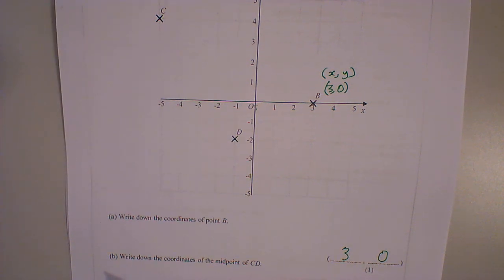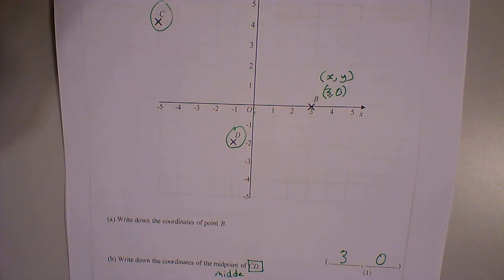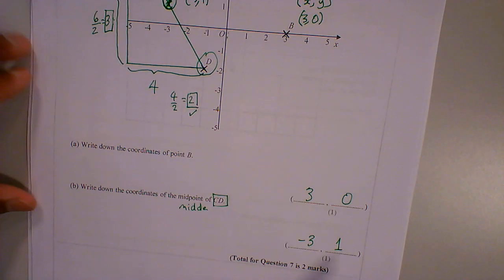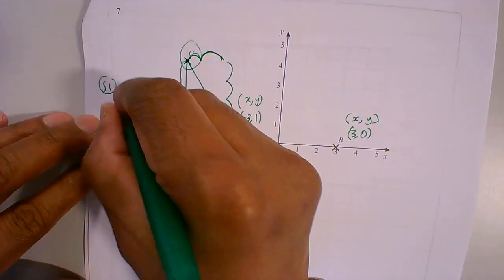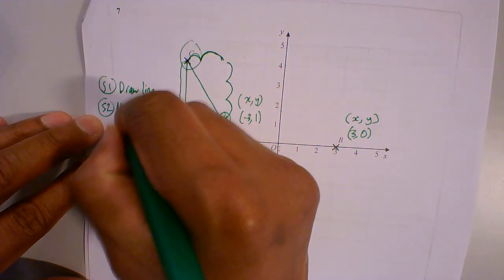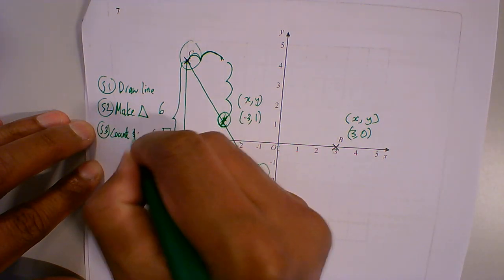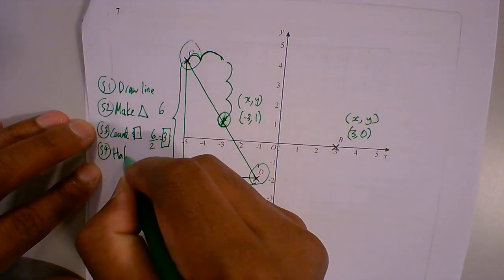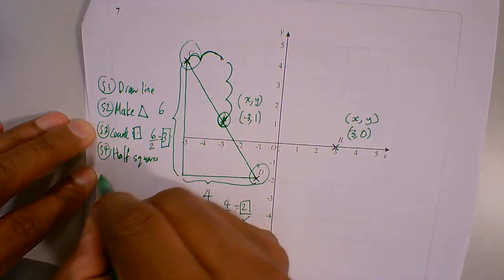Question 07b Midpoint | Paper 1 Predicted 2023 Set 1 | GCSE Maths Foundation | Edexcel | 229